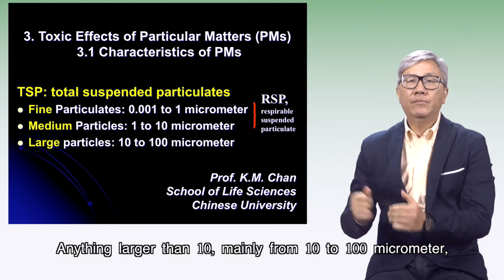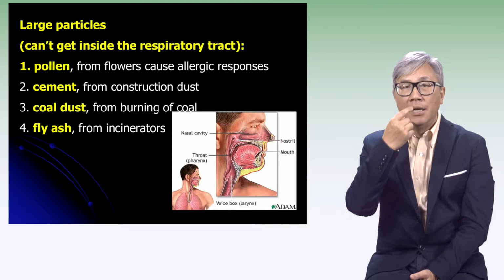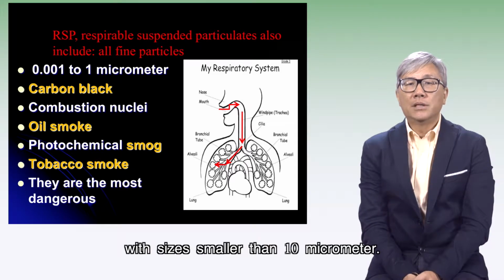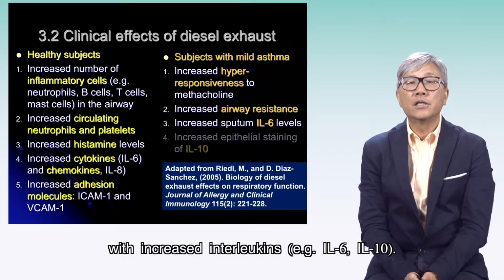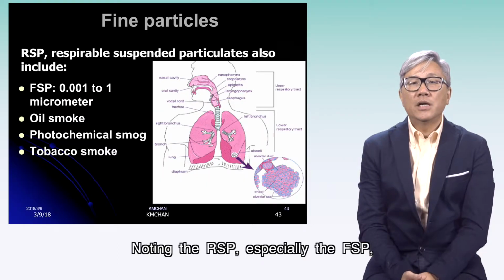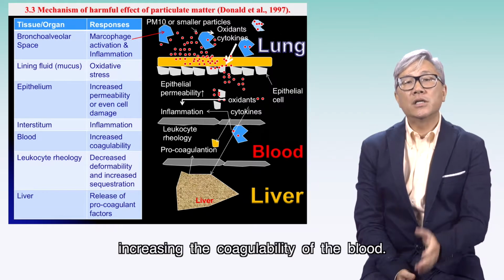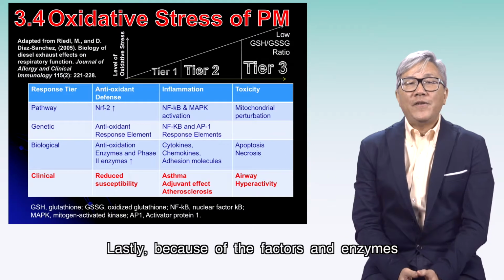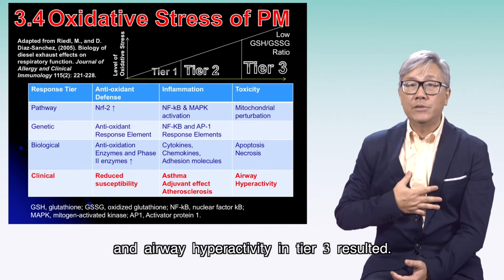Air Pollution and Public Health Video 3: How Air Particulates Affect Our Health?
Biochemistry and Public Health
Air Pollution and Our Health
Video 3: How particulate matters affect our health? What are thee air particulates and how can they can through our lung to our body?